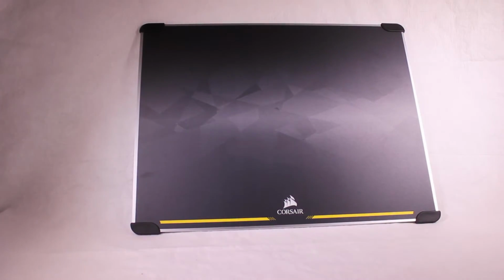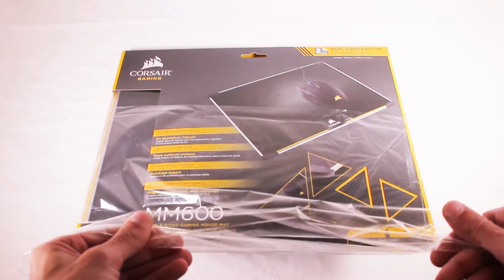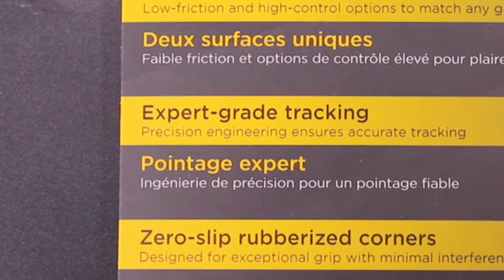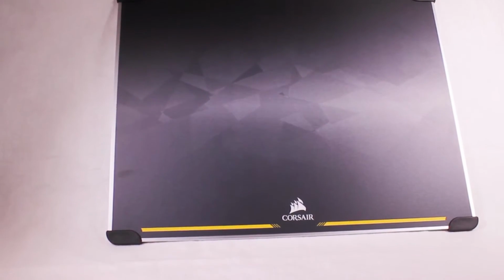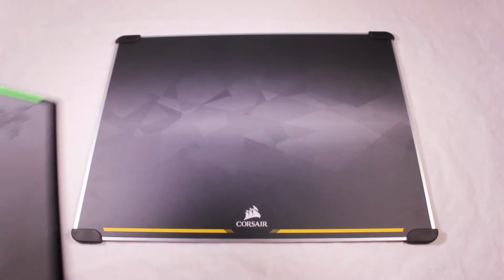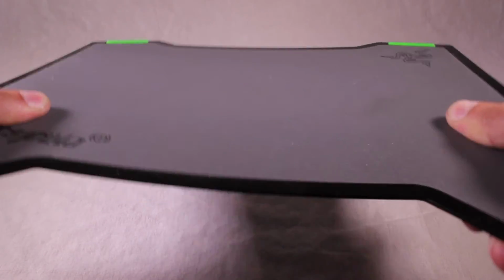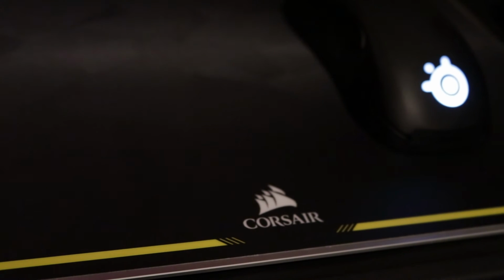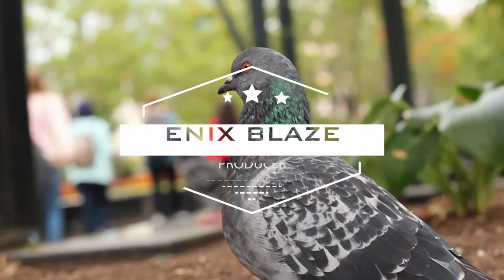R1R - Corsair MM600 Dual Sided Mouse Mat Review (2015)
The Corsair MM600 Rev. Sept 2015.

This mouse mat is a mat designed for those wanting the speed of a hard surface with the duality of choosing the type surface you want for your style. It has decent size and very good feet to keep it still. The quality is good and the styling is minimalistic compared to other mats on the market.

Mouse Mat